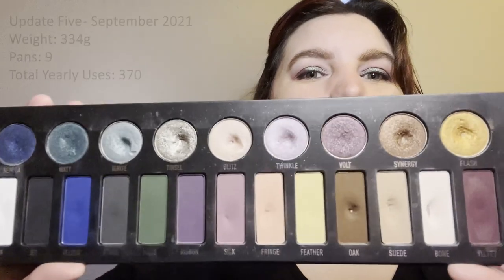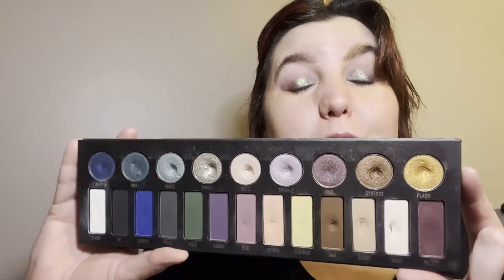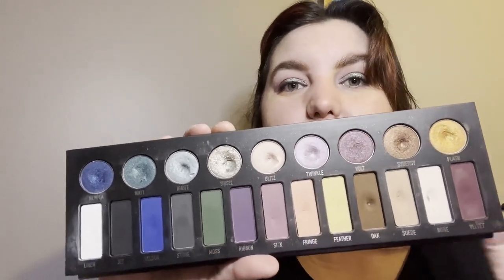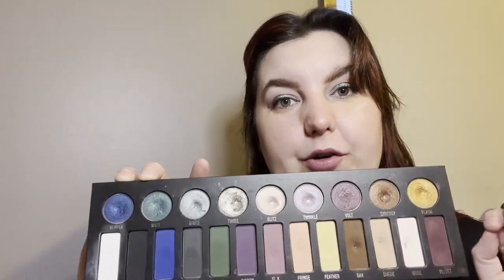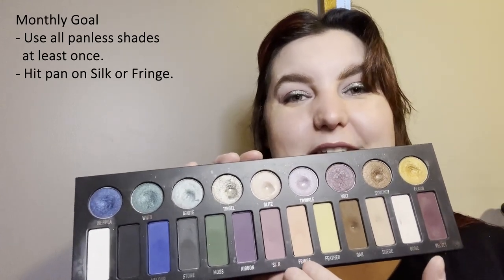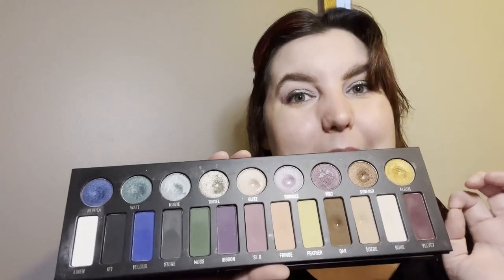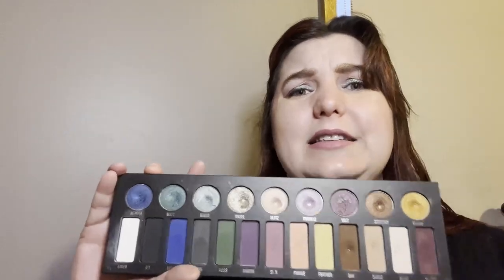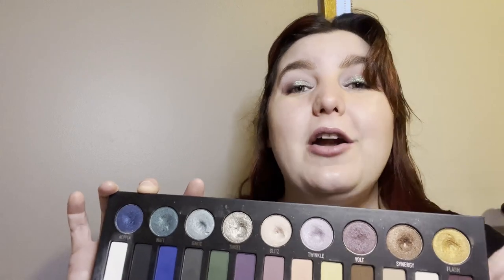Pan That Palette 2021 | Update Five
Update five is finally here and I've managed to hit one more pan.

My main goal for the year is to hit pan on all 22 shades - but I will be pleased if I manage to hit pan on 11 shades within the year.

Update Five - October 2021 Stats
Total Weight: 334g
Total Pans: 9
Monthly Goal: Use all panless shades at least once
                          Hit pan on Silk or Fringe

Pan That Palette was originally created by Amber F, make sure you take the time to check her out.